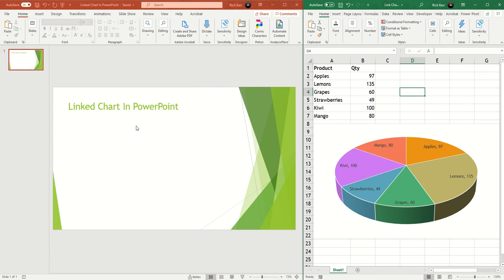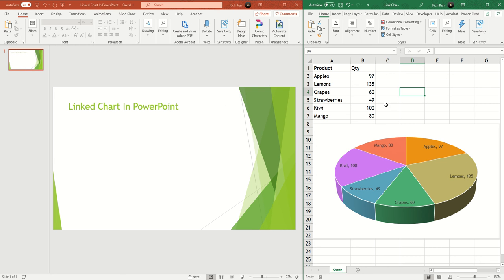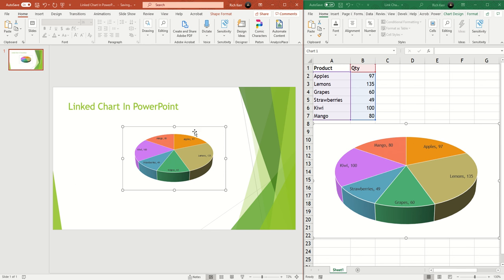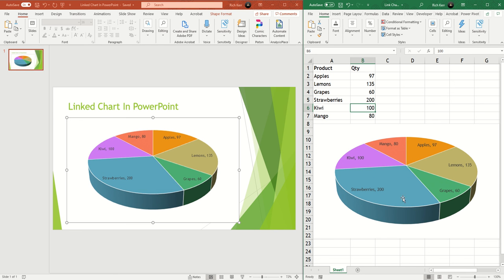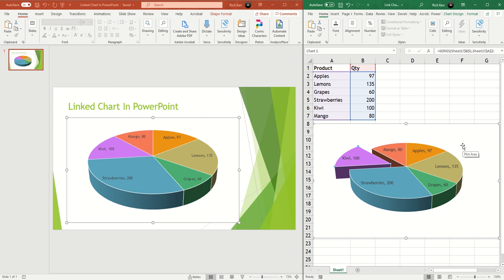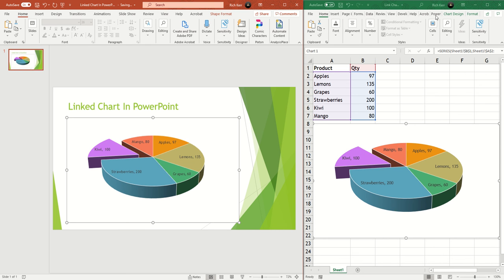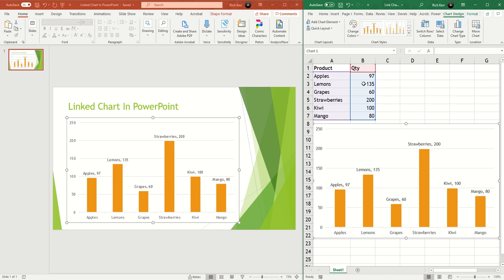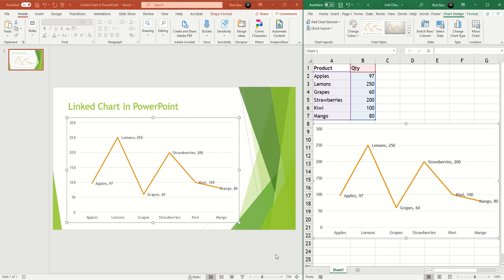Paste Link Excel Chart Into PowerPoint (Example 2)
Another example of linking an Excel Chart in PowerPoint